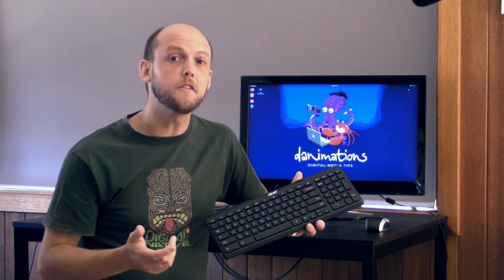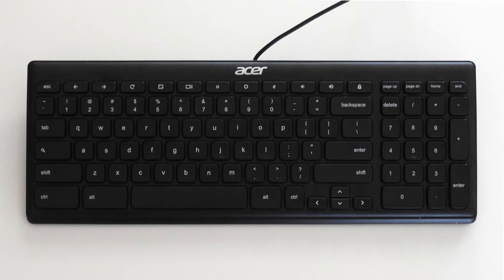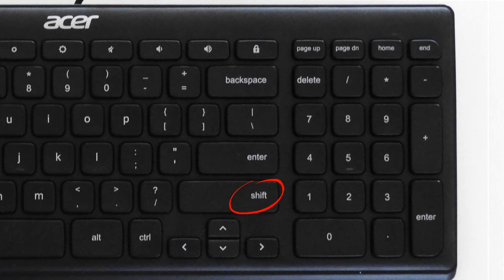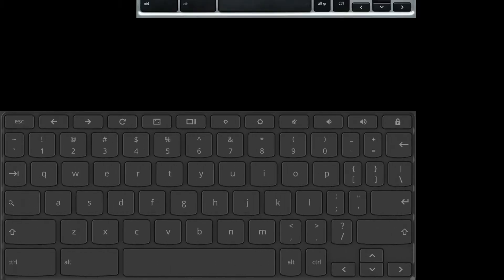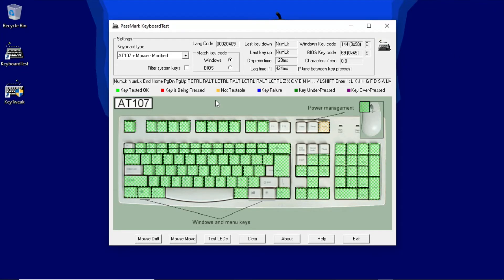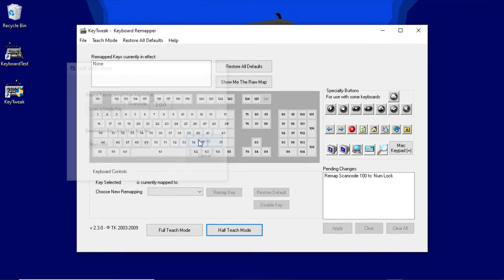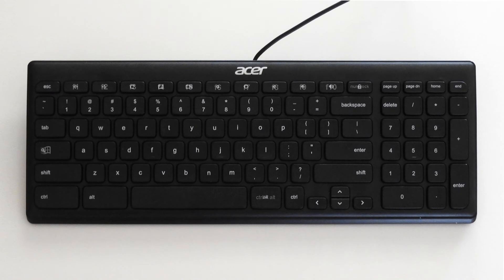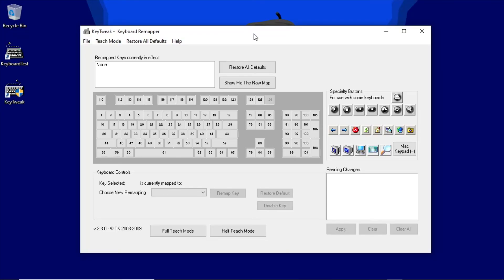💻 How does a Chrome OS keyboard work on a Windows PC?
In this video, I use PassMark Keyboard Test for Windows to analyse the outputs from a ChromeOS keyboard connected to a Windows 10 PC. I then use the free program KeyTweak to remap an unused key to enable the numeric keypad. Chrome OS keyboards have unconventional layouts and some of the keys are wired strangely, so these keyboards may not be suitable for all games, and lack some of the less used keys included on conventional PC keyboards. I show you how a simple one-key remap can unlock the full keyboard for use on Windows, saving this keyboard from the e-waste scrap heap.